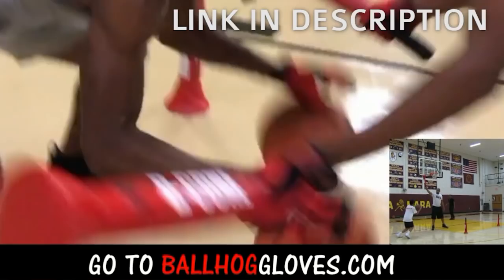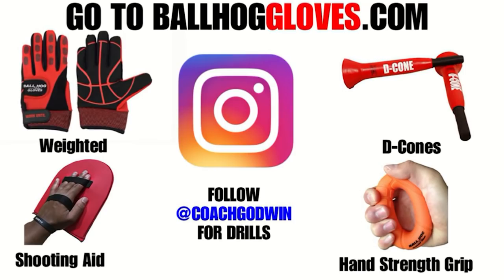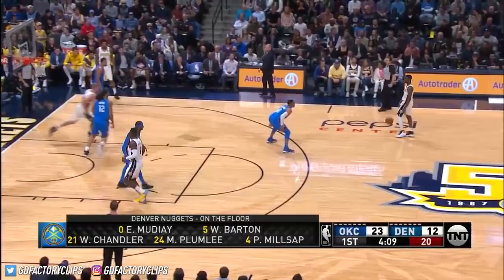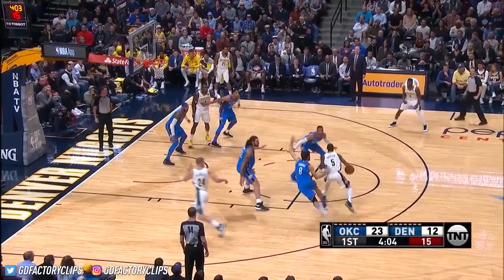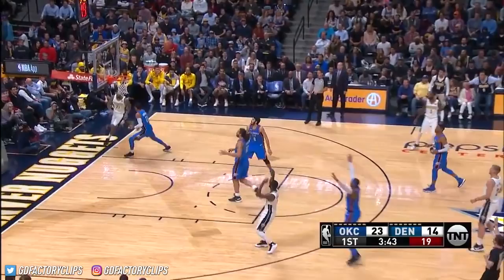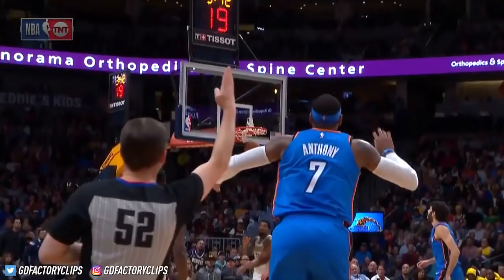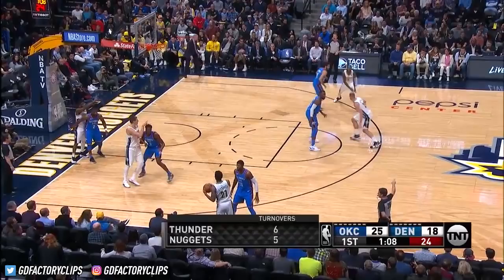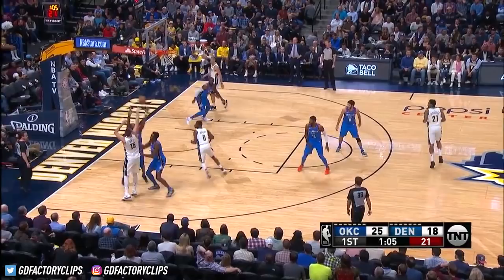Emmanuel Mudiay Full Highlights vs Thunder (2017.11.09) - 21 Pts off the Bench!